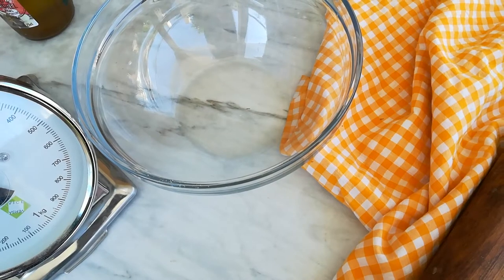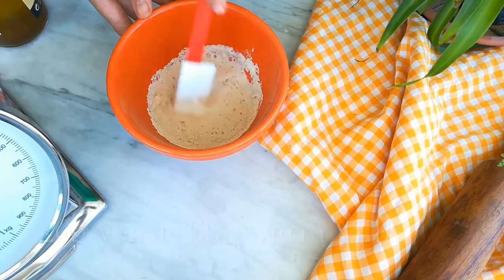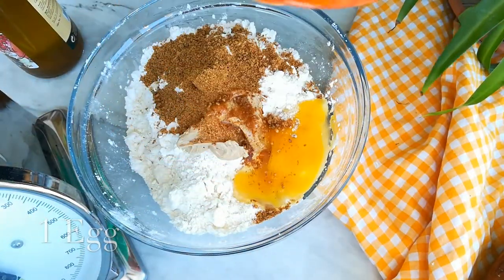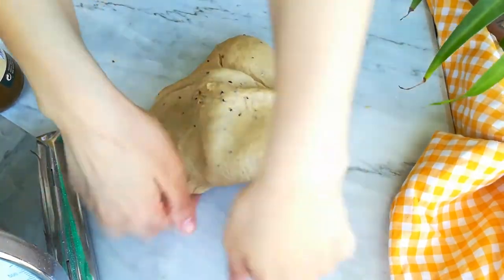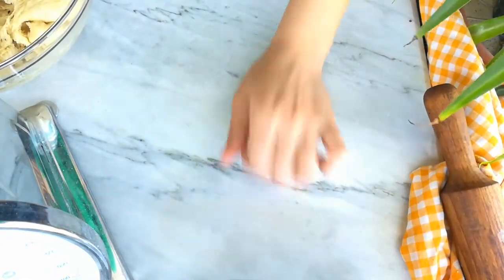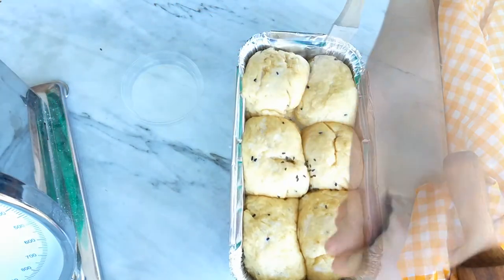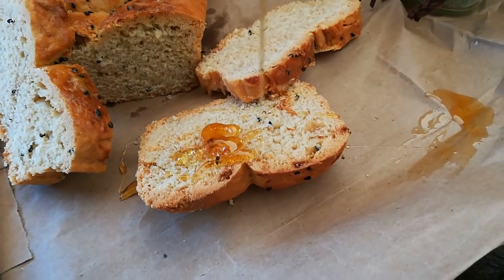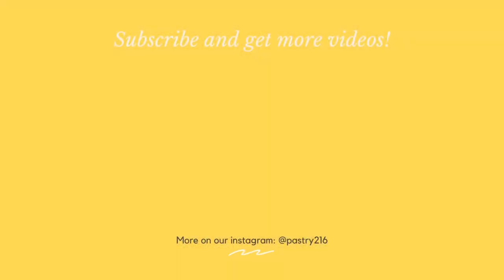Homemade Bread ! // easy Recipe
There’s nothing better than freshly baked bread ,Learn how to make it with few simple ingredients at home !
 A perfect crispy crust while the interior is soft. This bread will be a hit everywhere you serve it and it’s perfect for sandwiches ,Breakfast …
Ingredients :
20G Yeast
60 Warm Milk(1)
450G Flour
100G Butter
1 Egg
60G Corn oil
80G Brown Sugar
Pinch of salt
30 Nigella seeds or sesame seeds
100G Warm Milk(2)
60G Warm Water
Steps :
1. In Small Bowl ,Mix the yeast with warm Milk then set aside for 15 Minutes.
2. In large Bowl,Combine  the sifted flour and diced butter, then add the Brown sugar ,pinch of salt ,egg ,Nigella seeds corn oil and yeast mixture .
3. Pour the warm milk and twarm water over the mixture ,keep kneading for 10 Minutes.
4. Cover the dough and let it rest for 2 hours.
5. Divide the dough ,tuck it in and roll it with hands ,then place them in a pan.
6. Let it proof again for an hour to get expand.
7. Sprinkle it with nigella seeds and brus hit with milk on the top.
8. Bake it at 200°C for about 20 Minutes until golden brown.